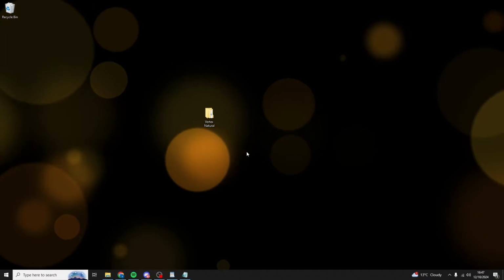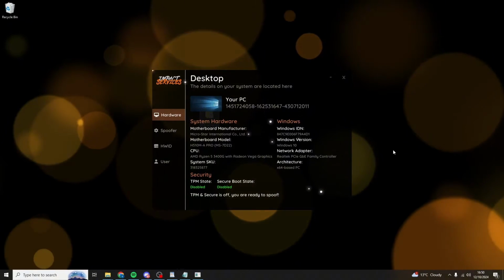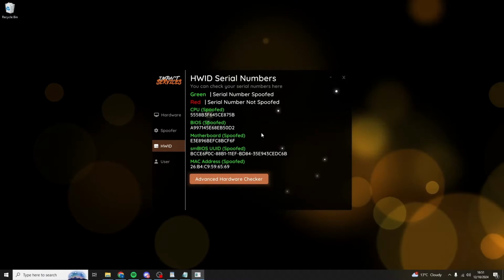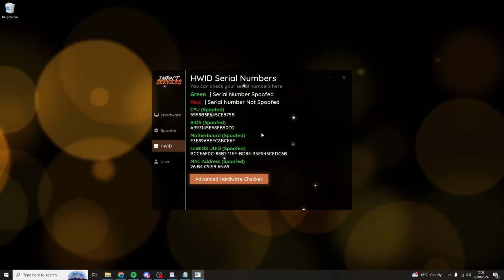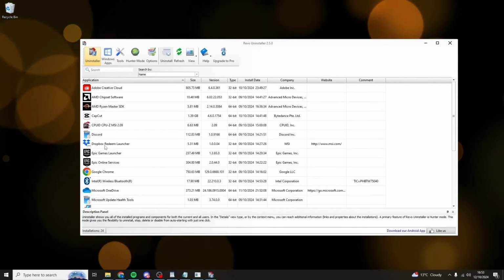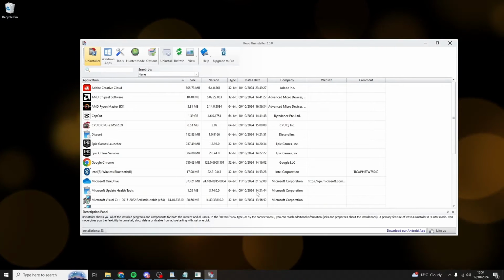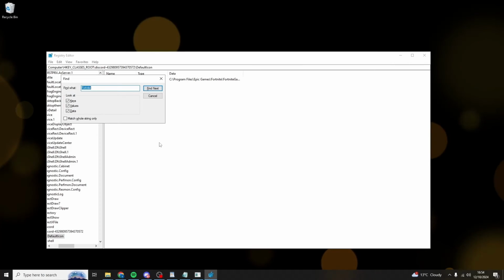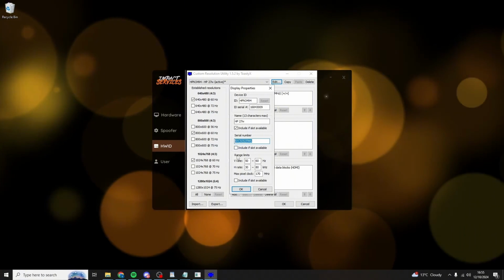The Best HWID Spoofer | Spoof Your Hardware (2025)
Need to get unbanned from Fortnite fast? In this video, I’ll review the most advanced Hardware ID Spoofer to help you remove a Fortnite hardware ban in less than 5 minutes.

If you’ve been blocked due to your IP, VPN, or machine, this method provides a fast and effective solution to fix the HWID ban and get back in the game.

(Latest Premium 2024 Spoofer)

What games does it work on?
✅┃Working: Fortnite / Valorant / Apex/ Rust / Fivem / Siege + More

The video is about Easy Fortnite Ban Removal - Hardware Ban Fix Guide but also tries to cover the following subjects:

Fixing Fortnite hardware bans
Unbanning Fortnite accounts quickly
How to bypass Fortnite bans

Easy Fortnite Ban Removal - Hardware Ban Fix Guide | Vertex

✅  About Vertex:

Welcome to Vertex, your go-to channel for mastering Hardware ID Spoofing, where we help you bypass bans and IP bans in games like Fortnite, Valorant, and FiveM. Our step-by-step guides and the latest methods ensure you can remove restrictions and stay unbanned. Dive into tutorials that explore anti-cheat systems, giving you the tools to keep your accounts secure and game without interruptions.

ADD HASHTAGS

⚠️ Important Notice: This is no spam content, nor scam or commercially deceptive content. I "VERTEX" do not benefit from this in any shape or form.